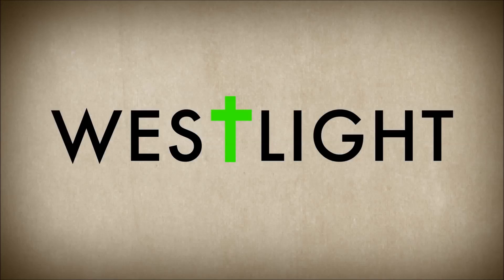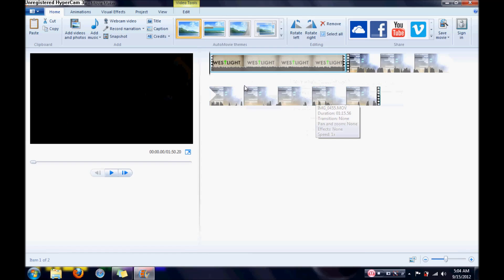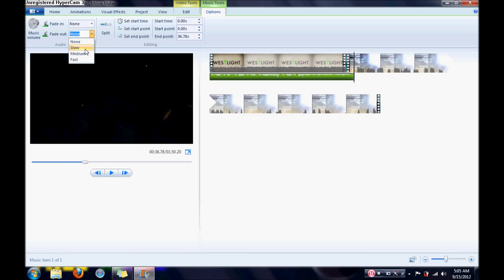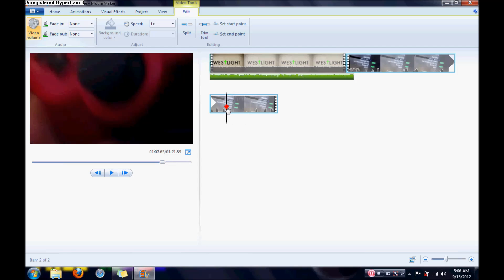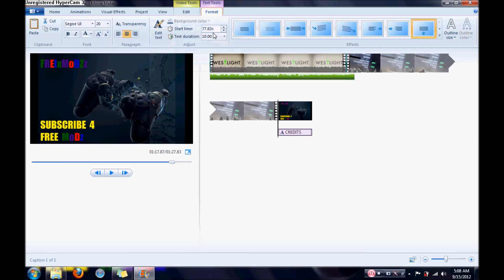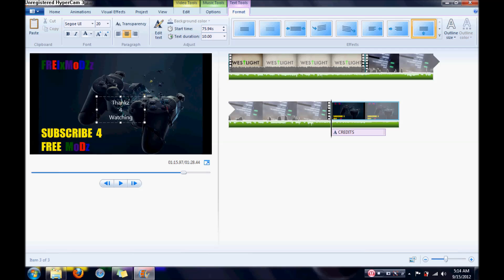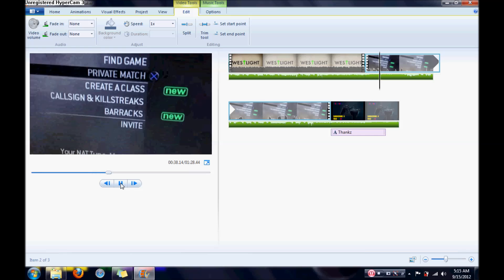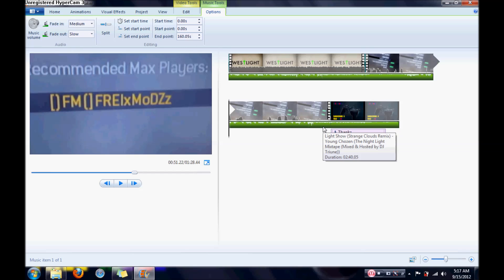HowTo: Edit a video like a PRo using [Windows Movie Maker]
In this video i show you How To Edit a video like a PRo using Windows Movie Maker...

This video is old and may not be what you're looking for, but if this video is still helpful then im happy to have helped you out

Intro
Song: Light Show
Artist: Young Chozen